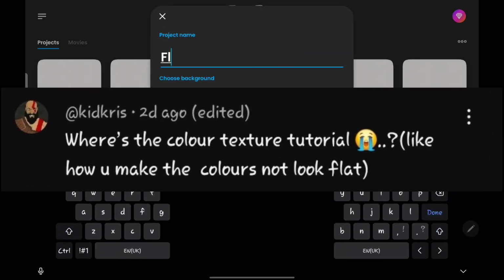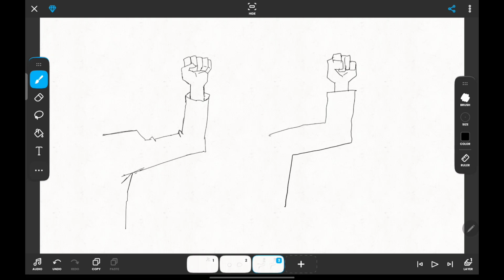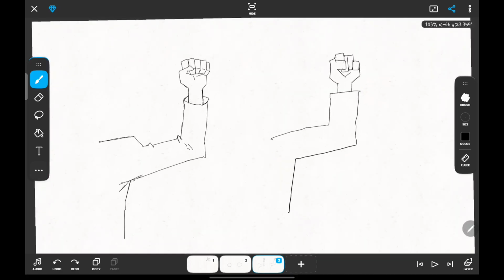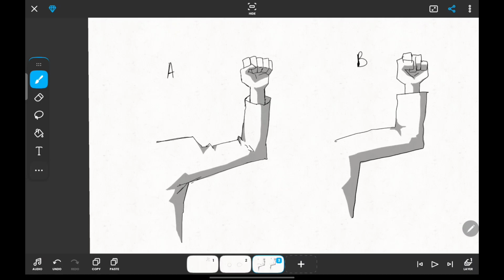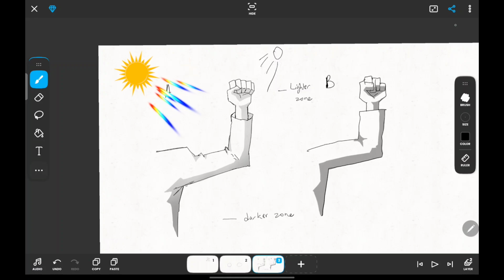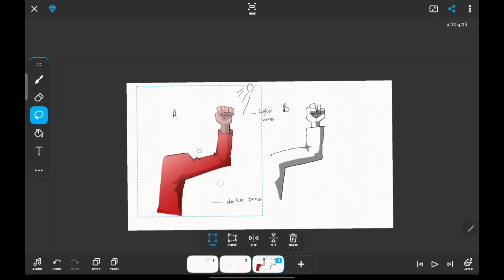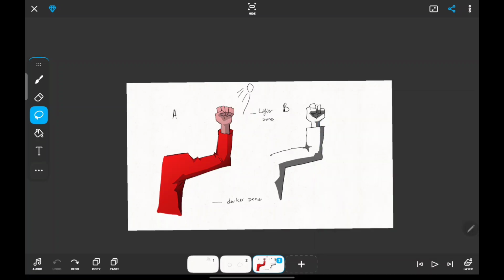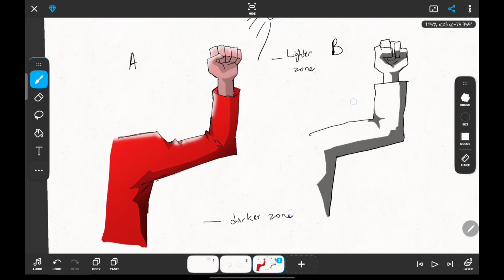How To Make Your Animations Look Less Flat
0:00 intro
0:24 summary
0:50 lines
2:34 Shadows
4:00 Blending Shadows
5:42 Blending Colours
8:10 Highlights

App used : Flipaclip
Device used : Samsung Galaxy Tab S8